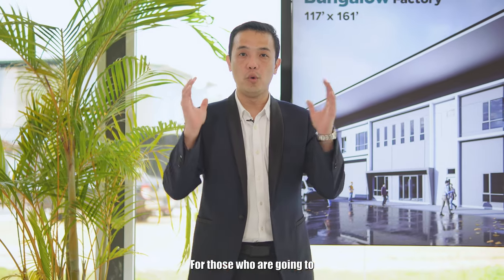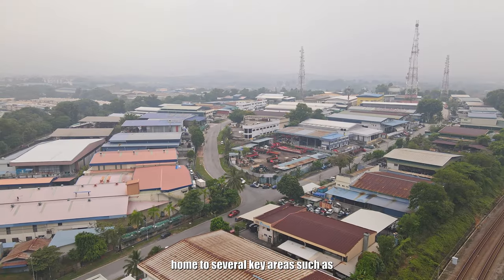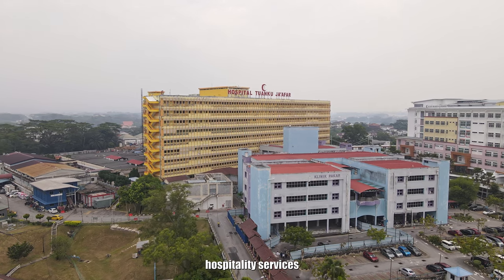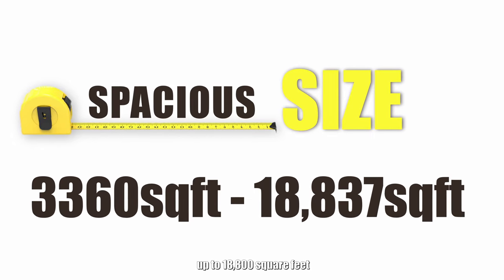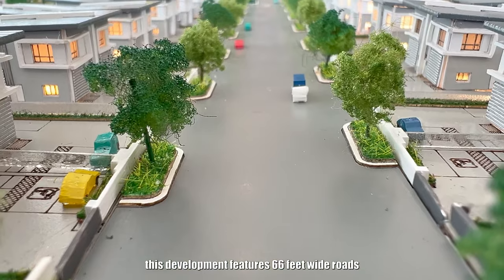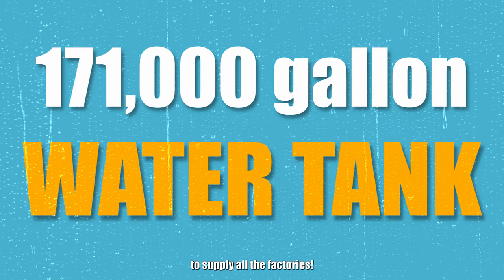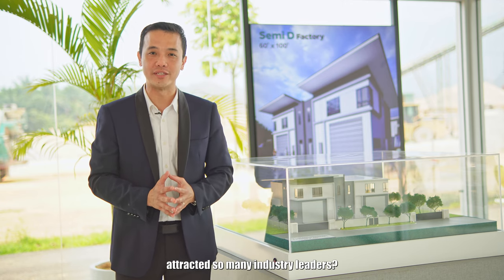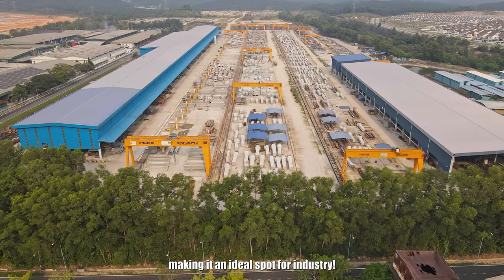Spacious Factories for Trailer Manoeuvring, up to 18,000 sqft | Kelisa Mewah, Senawang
If you're interested in visiting the Kelisa Mewah factory, please click the following

The Kelisa Mewah industrial park in Senawang, Seremban, offers 2-storey Semi-D factories designed for businesses seeking ample space and excellent infrastructure.

Each unit features a 38-feet ceiling height, heavy-duty flooring, and designated parking spaces for motorbikes, cars, lorries, and trailers. The development boasts wide 66-foot roads to facilitate seamless maneuvering of large vehicles and includes a 171,000-gallon water tank and multiple electrical substations for uninterrupted operations.

Strategically located near major highways, Kelisa Mewah is set for completion in 2025, offering businesses a prime location with superior facilities and easy logistics access.

What do you think about the Senawang area?

0:00 - Introduction
0:20 - How Well Do You Know Senawang
0:59 - Your Advantages in Senawang
1:28 - Factory Price and Layout
2:07 - Parking and Lorries Maneuvering
2:33 - 4 Lanes Road
2:50 - Backup Electricity and Water Supply
3:16 - Big Players Investment in Negeri Sembilan
3:34 - Accessibility
4:00 - Summary

If you're interested in filming a property video, simply WhatsApp us by clicking the following